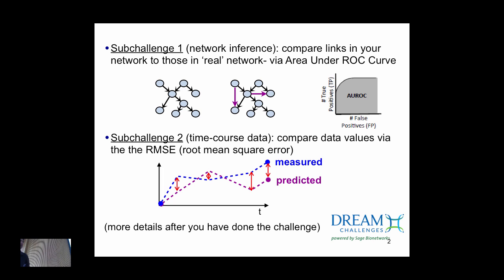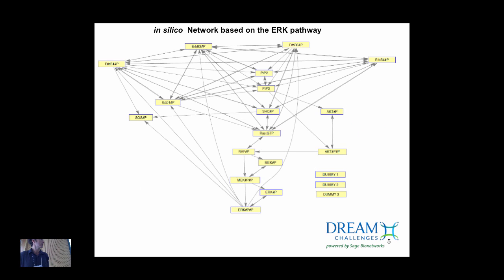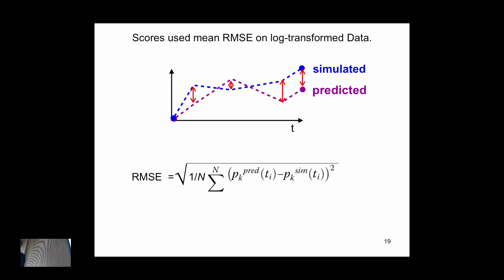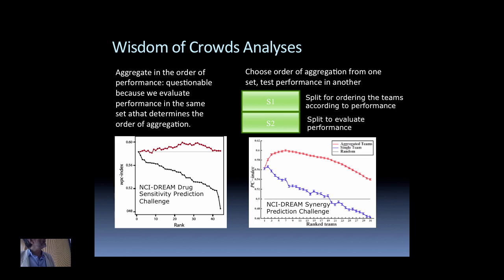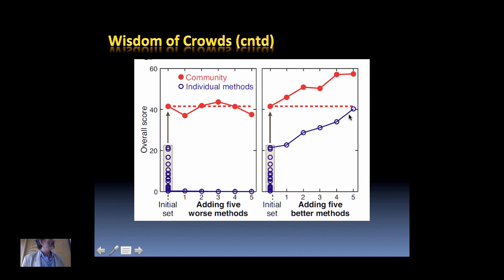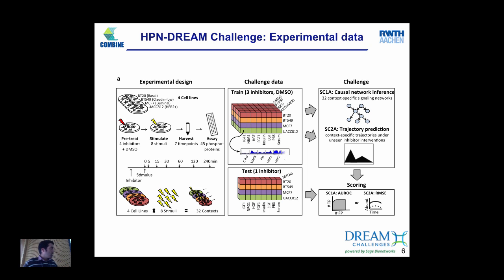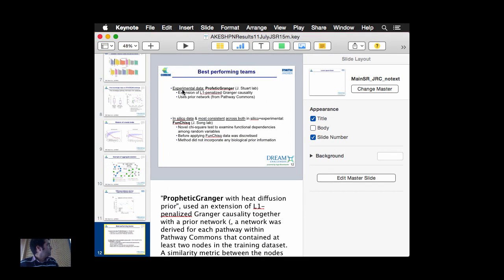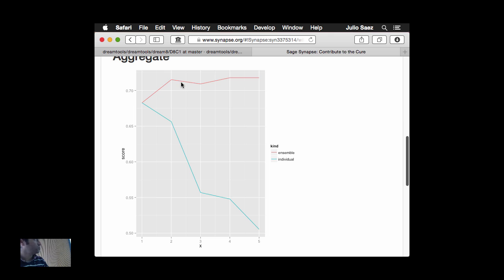AKES01-V - Scoring the challenge - Pablo Meyer - AKES - ISMB/ECCB 2015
AKES01-V - Scoring the challenge - Pablo Meyer - Applied Knowledge Exchange Sessions (AKES) - ISMB/ECCB 2015